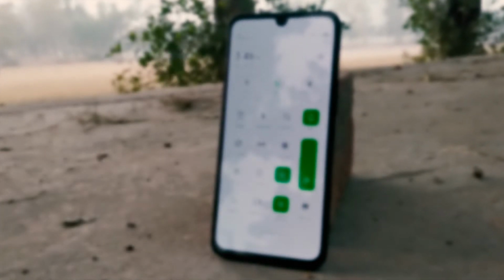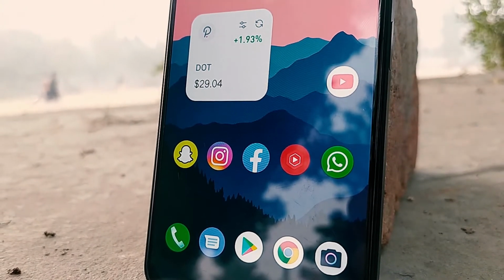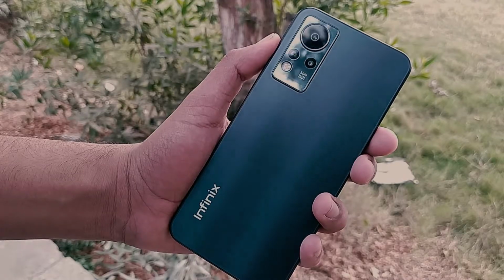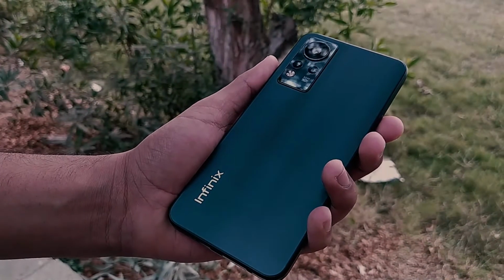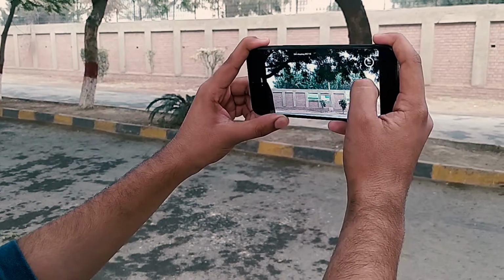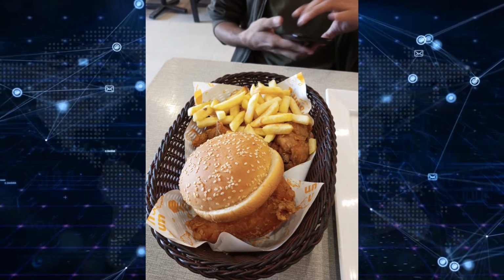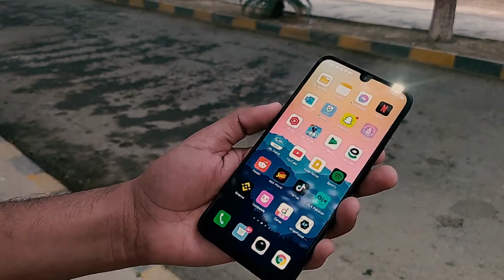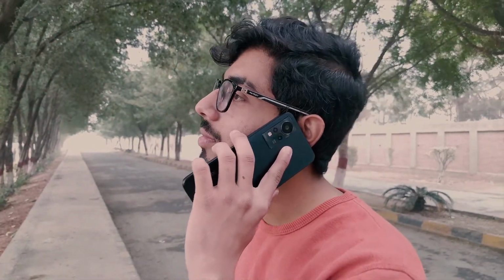Infinix Note 11 Review - Best Budget Smartphone?!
Infinix Note 11 is the latest mid-range smartphone that Infinix has to offer but can it compete against the current Redmis and Realmes of the world? The answer is an astounding YES.
This device is powered by one of the latest chipsets available for smartphones in the market that is called MediaTek Helio G88 (12nm). The new Infinix's Note 11 Lite has a 2.0 GHz Octa-Core processor under the hood of this handset. This new smartphone has a 6.7 Inches screen size which is a big-screen display, with an AMOLED Capacitive Touchscreen, and this device's Infinix Note 11 is boasting a full-HD display with a resolution of 1080 x 2460 Pixels. Also, there is a powerful GPU of Arm Mali-G57, which is the latest in the market nowadays.